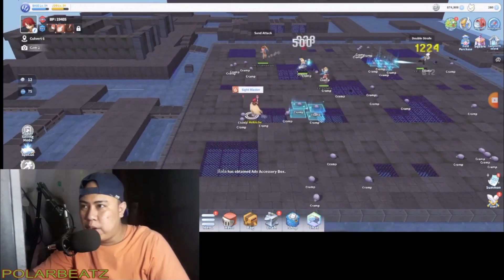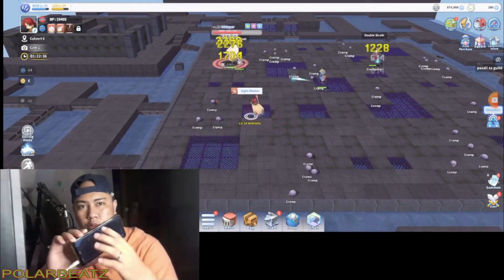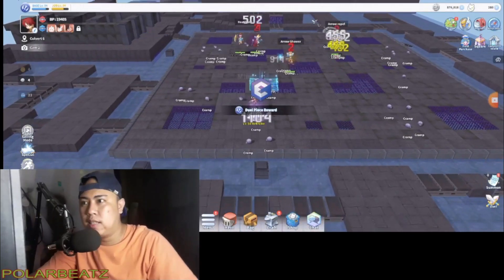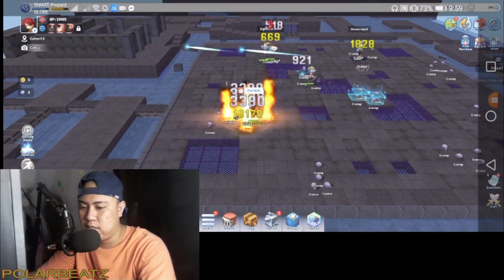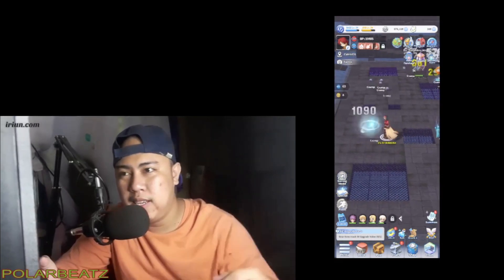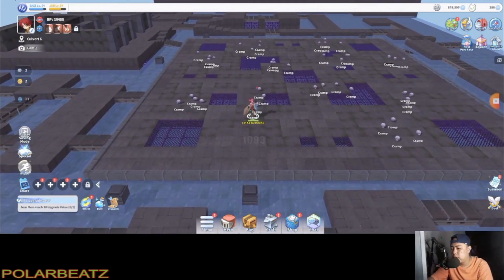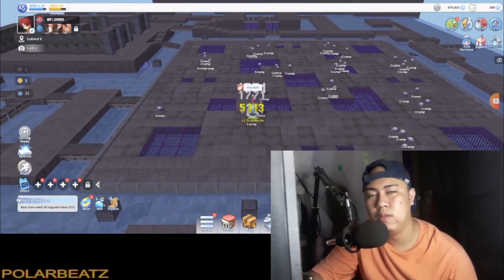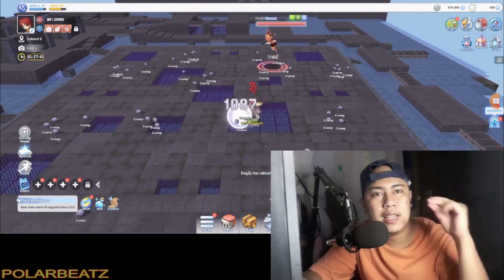How to LANDSCAPE Ragnarok Labyrinth NFT on your MOBILE PHONE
Please like my Fb gaming page.  Polarbeatz Gaming